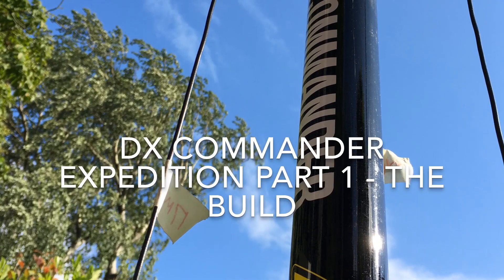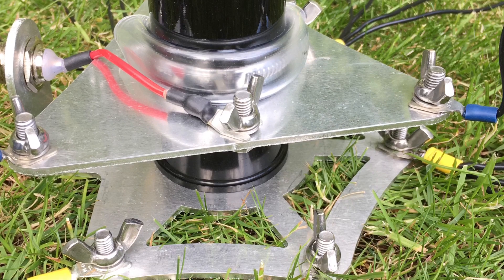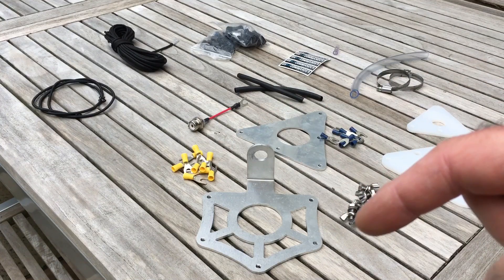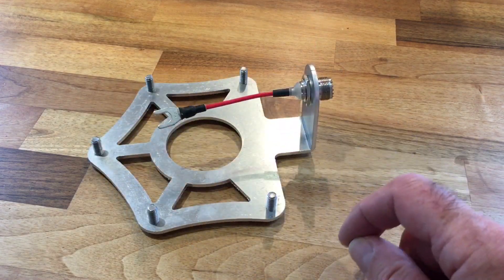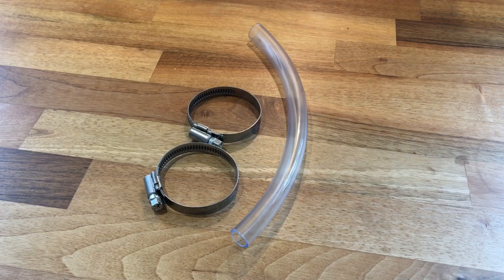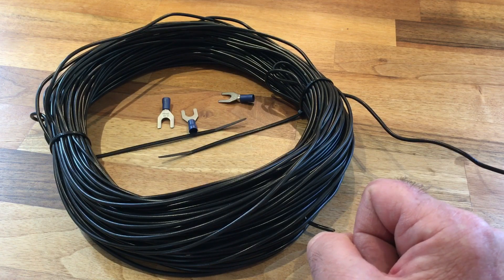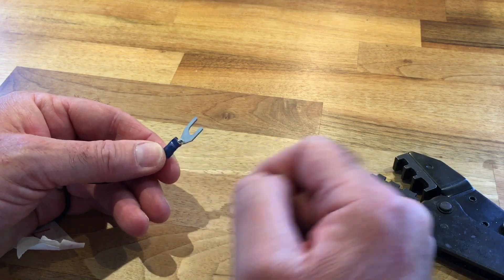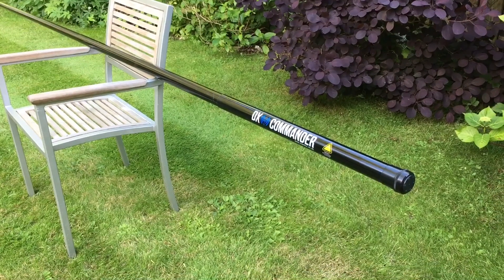DX Commander Expedition Part 1 - The Build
The first in a series of videos showing a step by step build of the DX Commander Expedition antenna. In part one we look at the constituent parts and construction of the parts that make up the antenna. Part two will be the tuning, trimming and testing.

This is just one video of a set of practical themed amateur/ham radio videos on this channel.

I hope you find them useful!

There are other amateur/ham radio related videos on this ianxfs channel.

Ian.